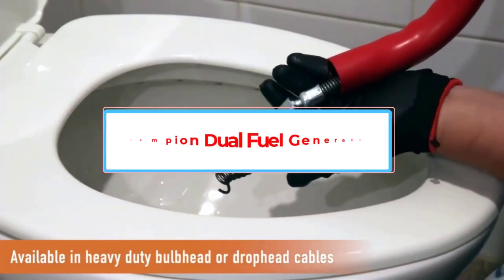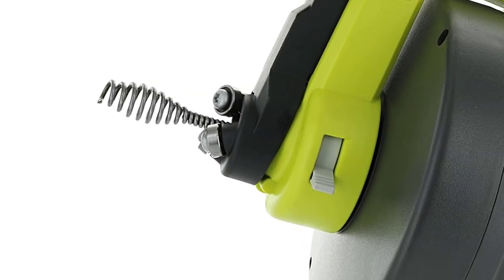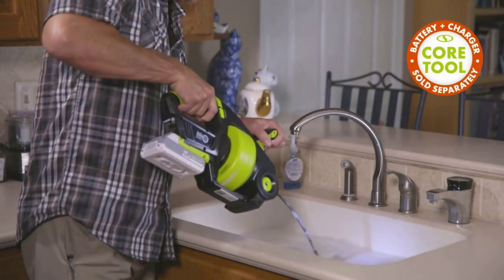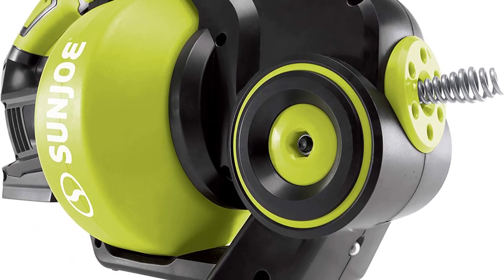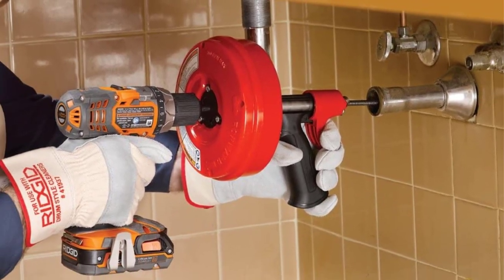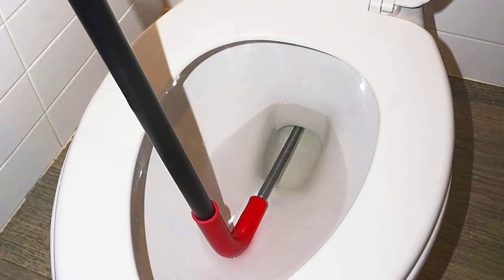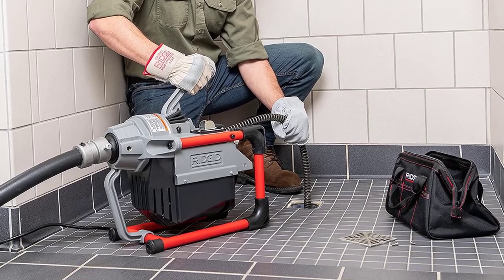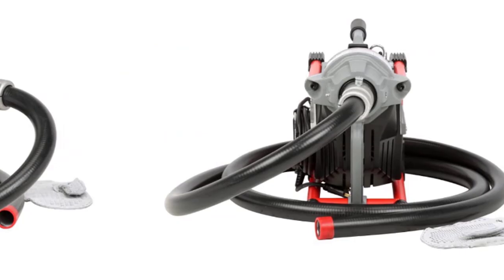Best Drain Snakes in 2023 || Top 5 Best Drain Snake You can Buy Review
📌Product Link📌:
1. Ryobi ONE+ P4001 Drain Snake.

2. Sun Joe Cordless Automatic Drain Auger.

3. Ridgid Power Spin Drain Snake.

4. DrainX Toilet Auger.

5. Ridgid K-60SP Sectional Machine.

In this video, we listed the Best Drain Snakes in 2023 ?

1. Ryobi ONE+ P4001 Drain Snake.
2. Sun Joe Cordless Automatic Drain Auger.
3. Ridgid Power Spin Drain Snake.
4. DrainX Toilet Auger.
5. Ridgid K-60SP Sectional Machine.